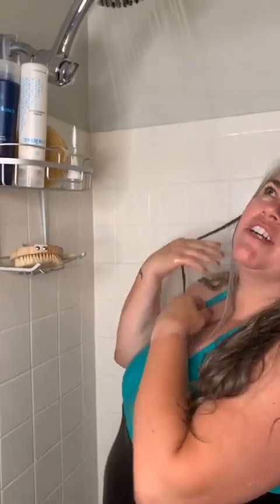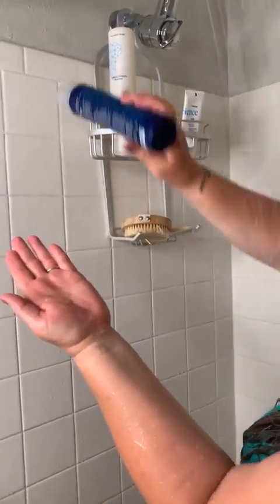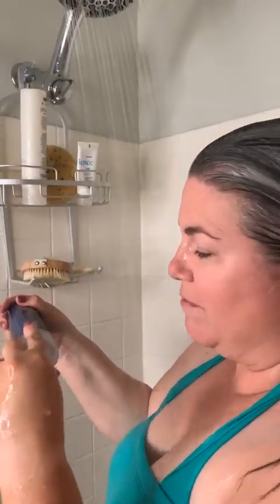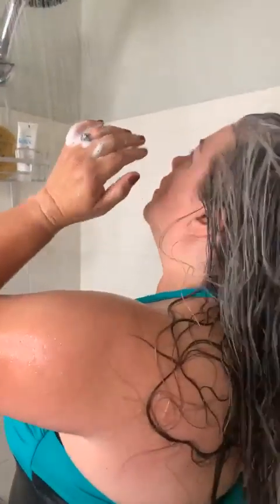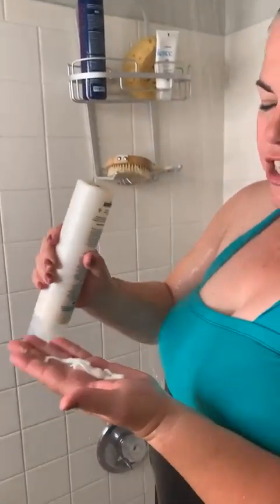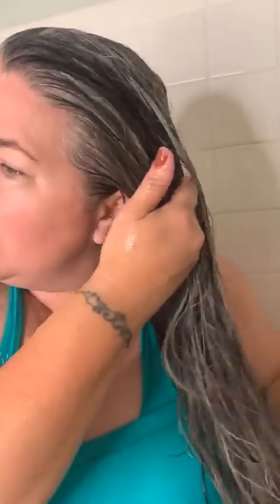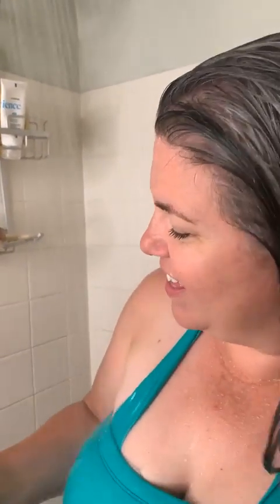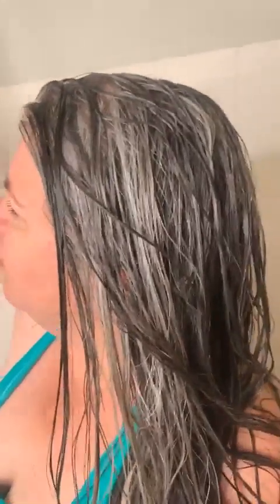Clean shampoo is not a luxury, it's a necessity!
How to make your clean shampoo lather!

It's time to stop letting dangerous chemicals leach into your system!  Here is the shampoo system I standby!

Support a healthy scalp, cleanse without harsh chemicals, deeply condition, and protect your hair with Nrf2 ingredients for beautiful, healthy-looking hair.

Benefits -
- Protects hair against the effects of oxidative stress with Nrf2 technology
- Strengthens each hair strand and protects hair against environmental assaults
- Maintains a normal balance of scalp microflora and nourishes your scalp to support normal hair growth
- Reduces frizz and split ends and improves shine and body for healthier-looking hair
- Cleans, conditions, hydrates, and nourishes your hair without harsh ingredients